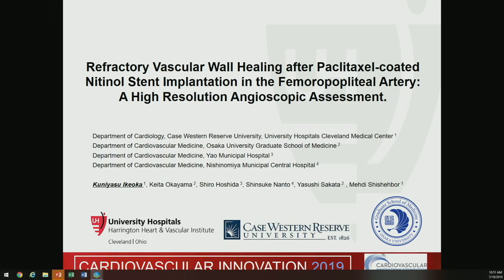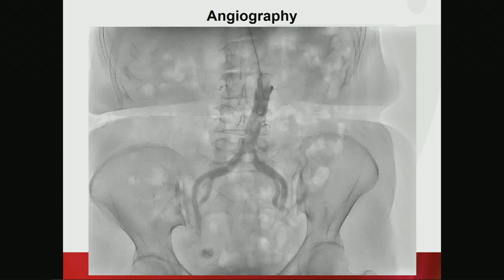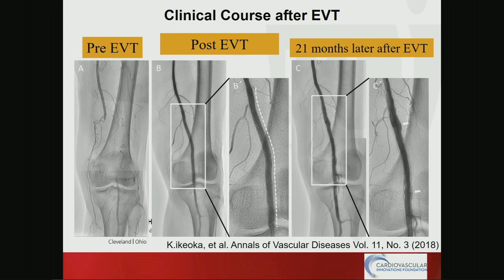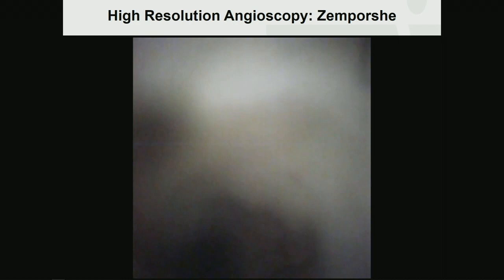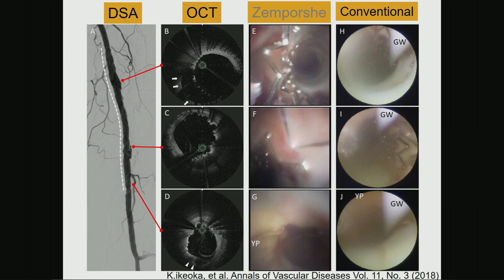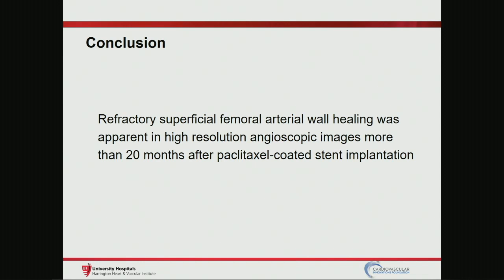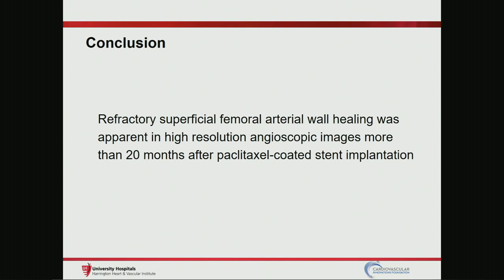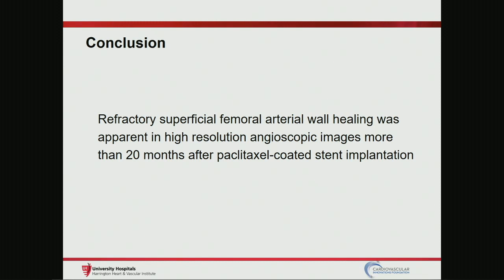CVI 2019_Friday, 7/19_Peripheral Challenging Case Competition Semifinals_Kuniyasu Ikeoka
Track: Peripheral
Presenter: Kuniyasu Ikeoka